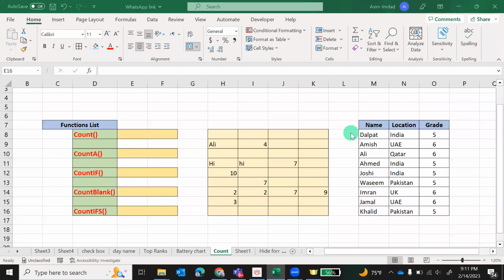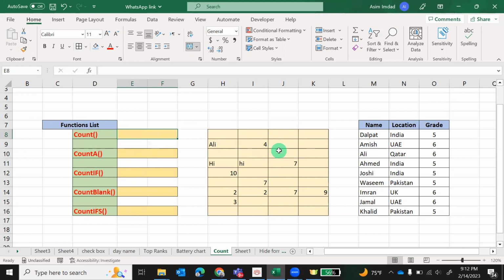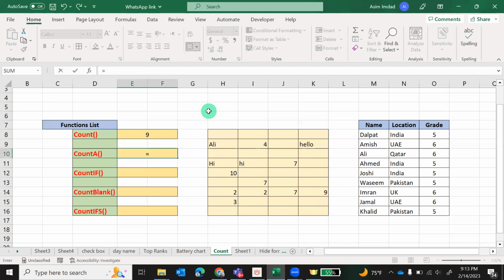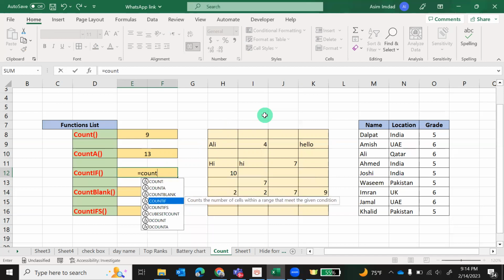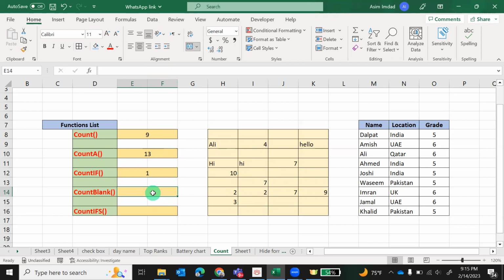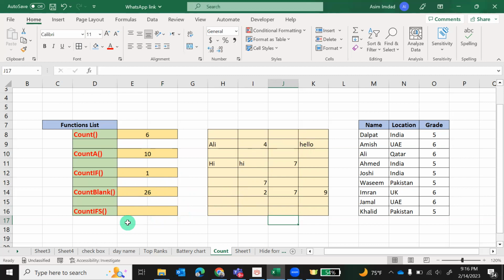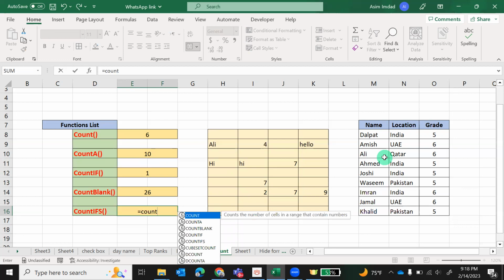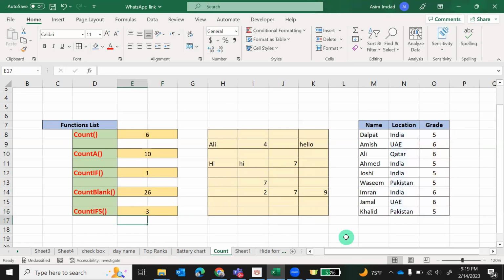Count, CountA, CountIF, CountBlank, CountIFs functions in Excel |**TechLearning_Hub: Learn Excel**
How to use Count, CountA, CountIF, CountBlank, and CountIFs functions in excel.
How to use the Count function in excel. How to use the CountA function in excel. How to use the CountIF function in excel. How to use the CountBlank function in excel. How to use the CountIFs function in excel.
How to count blank cells in excel. How to count cells with numbers in excel. How to count cells with data in excel. How to count cells with one condition in excel. How to count cells with more than one condition in excel.